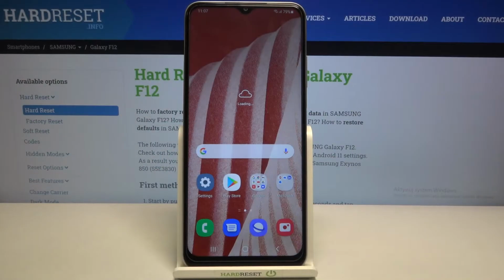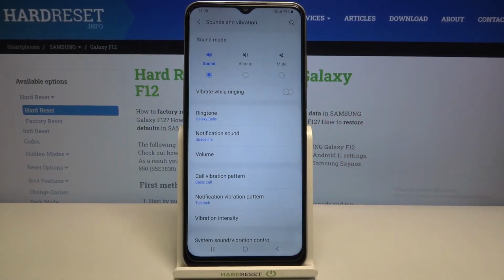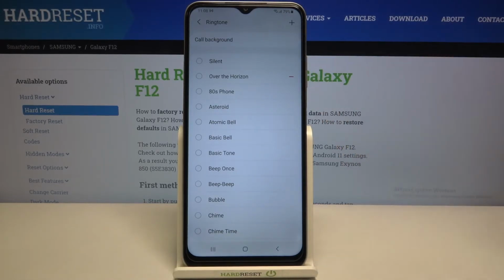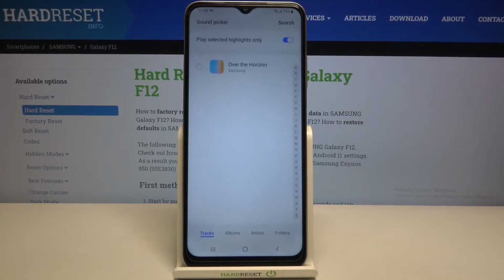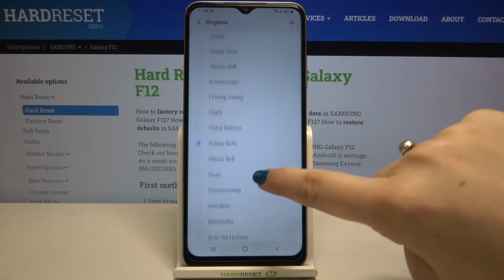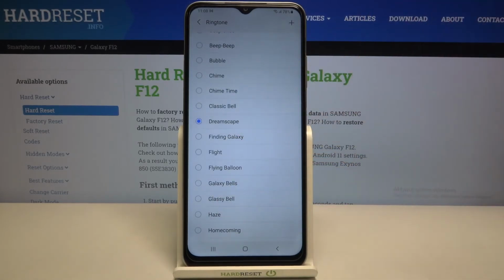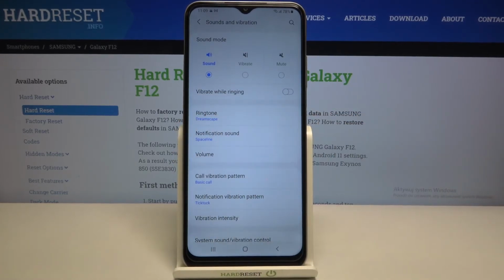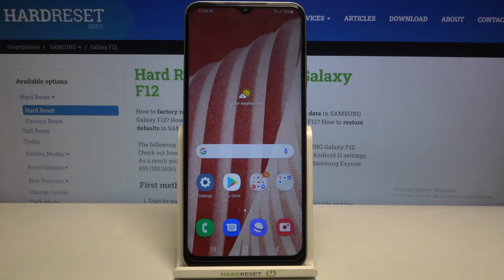How to Change Ringtone on SAMSUNG Galaxy F12 – Sound Settings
Learn more info about SAMSUNG Galaxy F12:
Do you want to find out how to easily switch the current ringtone of SAMSUNG Galaxy F12? Are you looking for a way to change the ringtone on SAMSUNG Galaxy F12? We would like to present the guide, where we explain to you how to change the ringtone in SAMSUNG Galaxy F12. If you want to switch the current ringtone in your Samsung device, follow the uploaded video guide and learn how to select the preferable ringtone in SAMSUNG Galaxy F12 successfully. Let’s use the tutorial and enter ringtones to pick the most liked one. Visit our HardReset.info YT channel and watch many useful tutorials for SAMSUNG Galaxy F12.

How to change the ringtone on SAMSUNG Galaxy F12? How to switch ringtone on SAMSUNG Galaxy F12? How to enter sound settings on SAMSUNG Galaxy F12? How to open the ringtone list on SAMSUNG Galaxy F12? How to choose the tone of ringtone on SAMSUNG Galaxy F12? How to use ringtone on SAMSUNG Galaxy F12?